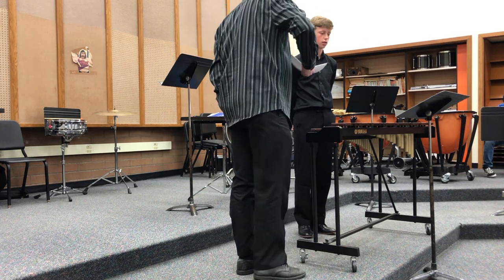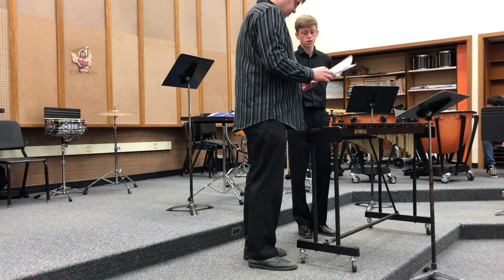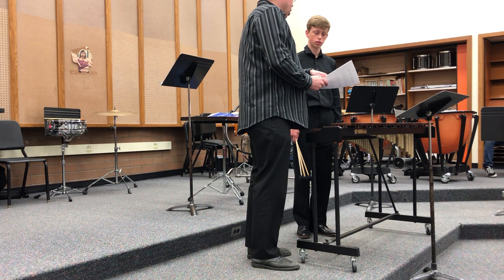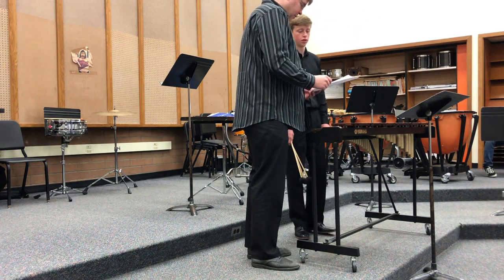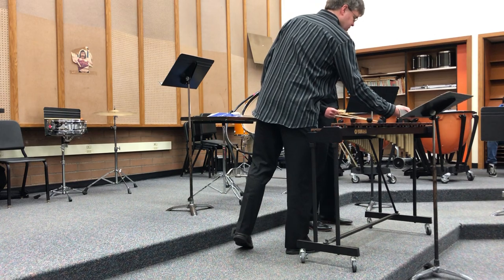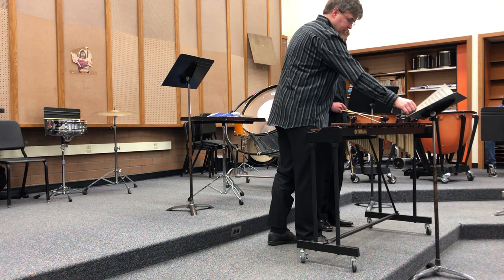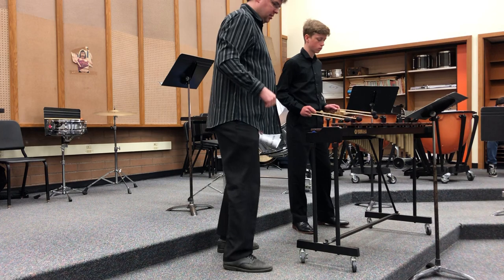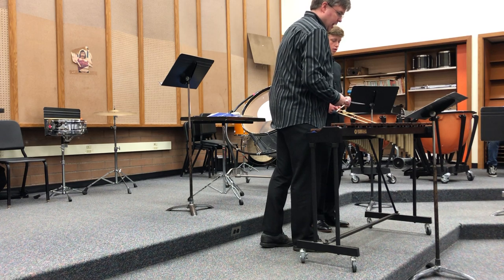Marimba Middle School Performance Blaise